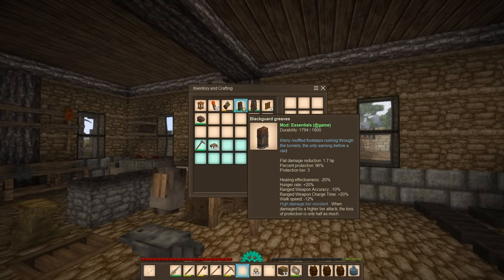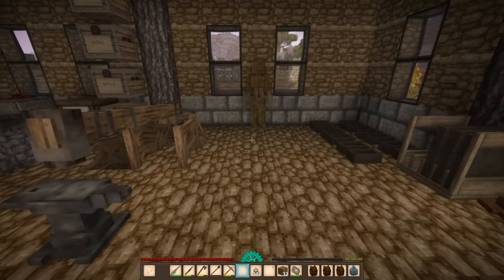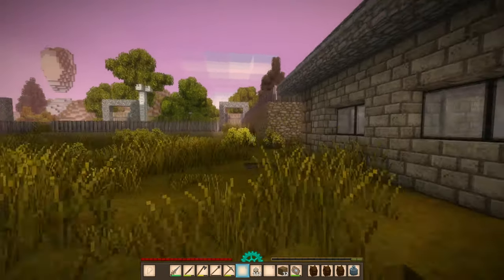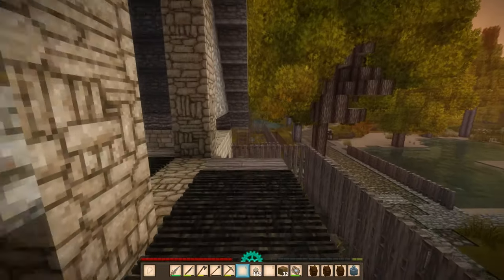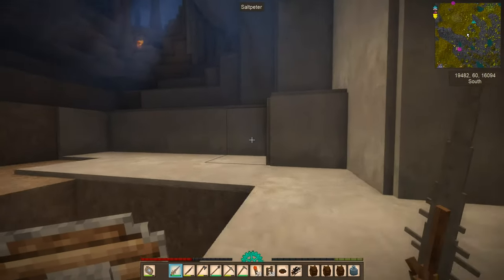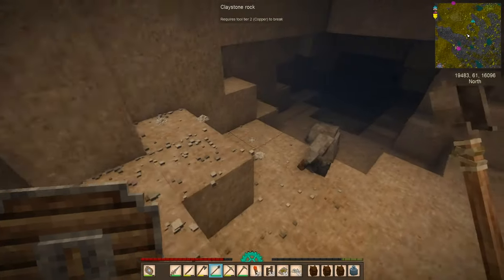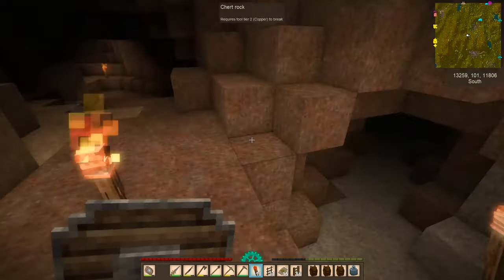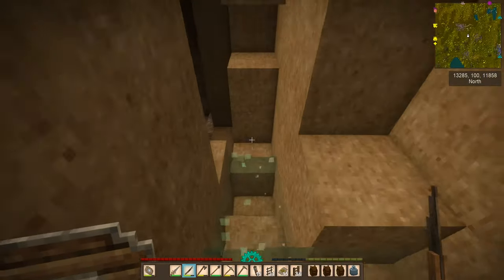Vintage Story | Blackguard Armor And Caves Exploration | Let's Play S2 E41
Vintage Story - Finally I found the blackguard greaves so I can complete the blackguard armor. I decided to go for some caves exploration.

Vintage Story gameplay. Let's play a new adventure in this atmospheric sandbox game based on Lovecraft's unsettling and visionary dreams. We set out in search of ourselves and our origins, satisfying primitive needs up to the conquest of metal technology. We harness the force of the wind in the service of forging armor and precious weapons.